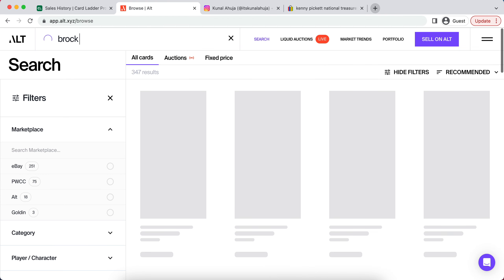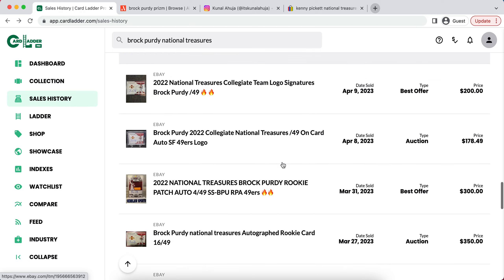These Sports Cards Are About To CRASH!! (Sell ASAP!)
My membership program includes Weekly Reports of:
- 10 Cards I believe will go up in that week
- 10 Cards I believe should be sold during that week
-  3 Long-term, Underground Basketball Card Investments